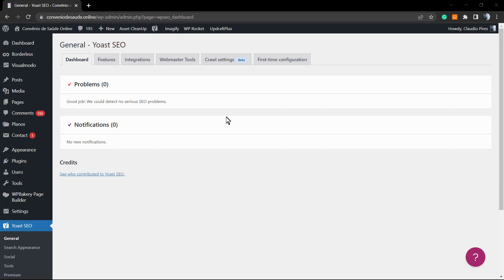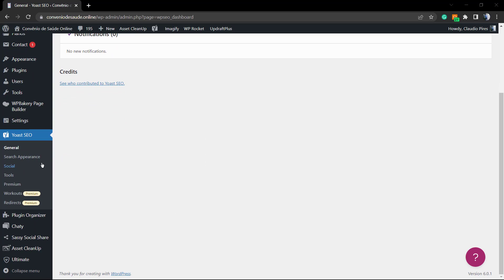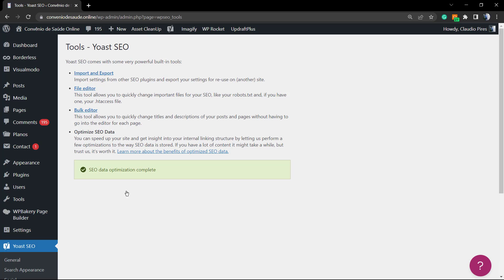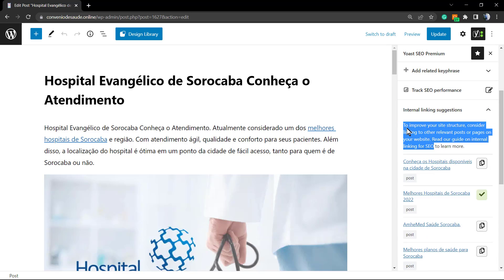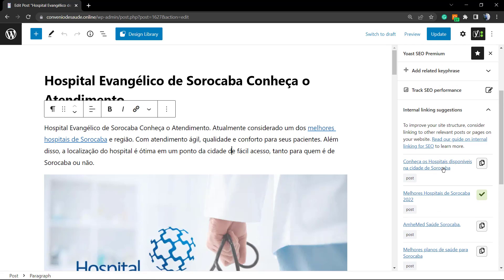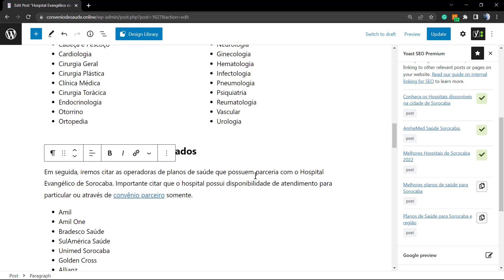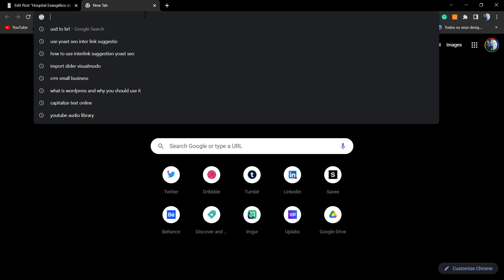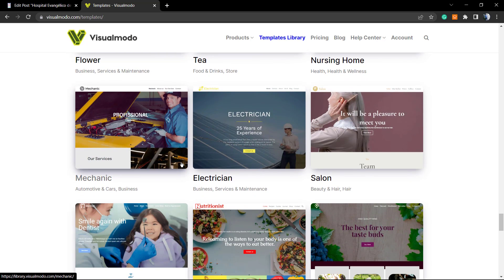How To Setup & Use INTERNAL LINKING SUGGESTIONS Of Yoast SEO WordPress Plugin Effectively?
In today's SEO video tutorial, we'll learn how to set up and use the Yoast SEO Internal Linking Suggestions in a simple, fast, and effective way.

Before your content can rank, it needs links. Google finds your posts and pages best when they are linked from somewhere on the web. Internal links can also connect to your content and let Google understand the structure of your site.

You can set up a hierarchy on your site that allows you to give your most important pages more link value and publish more content than other less valuable pages. So, using the right internal linking strategy can boost your SEO! In this article, we'll discuss the importance of internal linking, what to do about it, and how Yoast SEO can help you with internal linking.

Are you getting red balls for internal links in Yoast SEO? Skip and read how this score works in Yoast SEO and how to improve internal linking. Internal linking is any link from one page on your website to another page on your website. Both your users and search engines use links to find content on your website.

Your users use links to browse your site and find what they're looking for. Search engines also use links to navigate your website. If there is no link to the page, you will not see the page.

There are different types of internal linking. In addition to links on the home page, menus, post feeds, etc., you can also add links to your content. We call these contextual links. Contextual links direct your users to interesting and relevant content. Additionally, they allow search engines to find out what is relevant to your website and determine its value.

The more links an important page receives, the more important it is to search engines. Therefore, good internal linking is vital to your SEO. Every website, including online stores, contains internal and external links. Internal links connect pages and posts on your website, and external links connect your pages to other websites. In this post, we'll focus on internal links and what they mean for SEO.